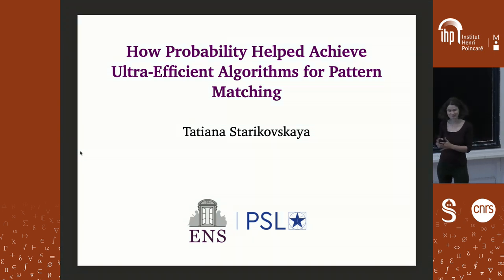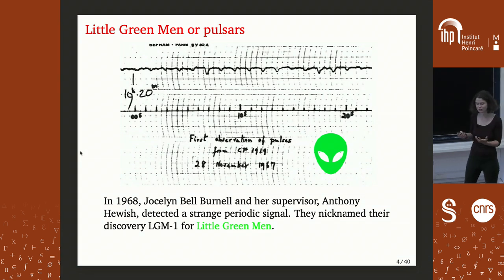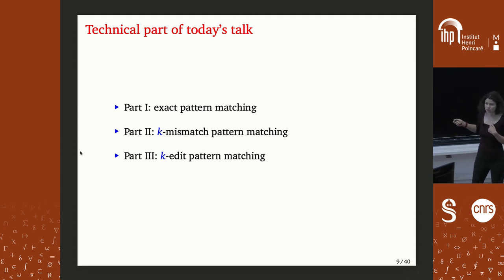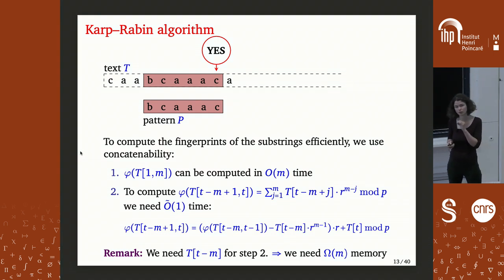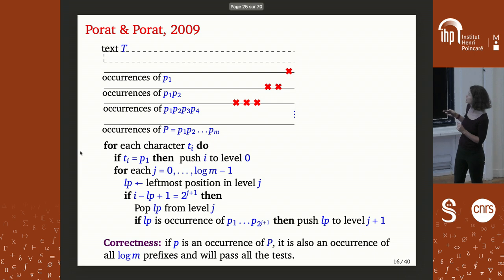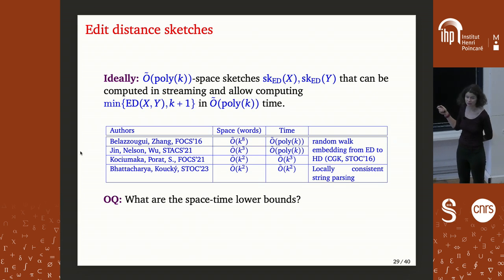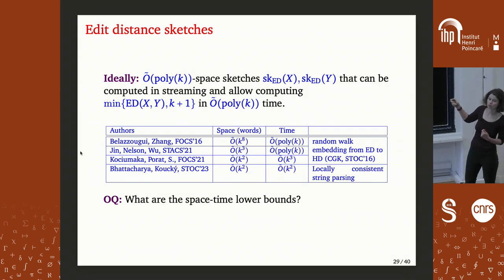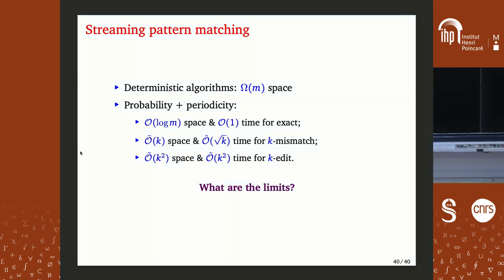How Probability Helped Achieve Ultra-Efficient Algorithms for Pattern Matching-Tatiana Starikovskaya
How Probability Helped Achieve Ultra-Efficient Algorithms for Pattern Matching

In the fundamental problem of pattern matching, one is given two strings, usually referred to as a pattern and a text, and must decide whether the pattern appears as a substring of the text. In 1970, Knuth, Morris, and Pratt gave the first linear-time and linear-space algorithm for pattern matching. One can argue that this algorithm is optimal: one has to use linear time to read the input and one has to use linear space to store the input. In this talk, we will discuss how probability helped surpass these barriers.

In the context of the "Probabilities in Theoretical Computer Science" Year 2023-24 of GDR IFM, a one-day conference who took place in 2024 at the IHP. The event featured seven invited talks.